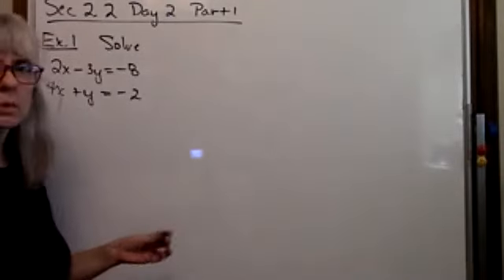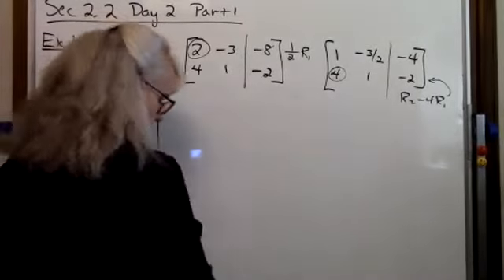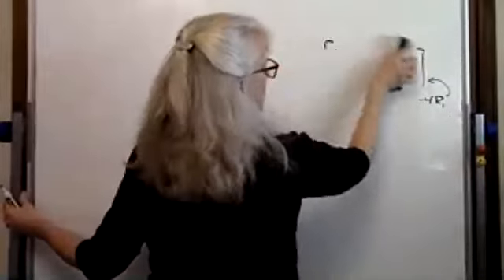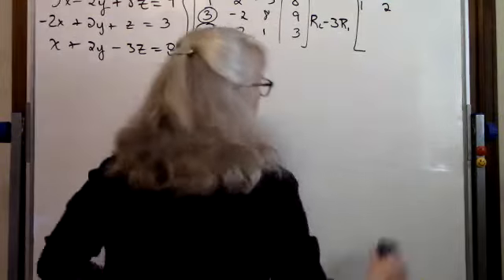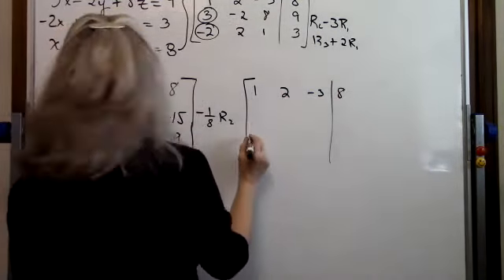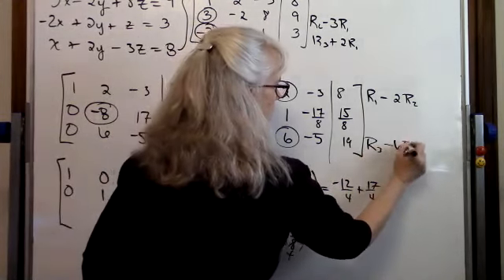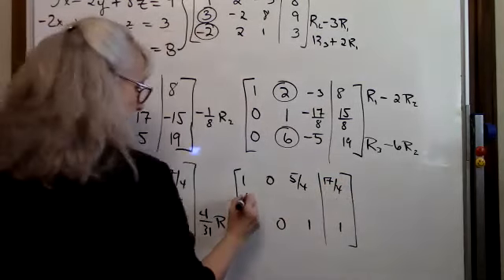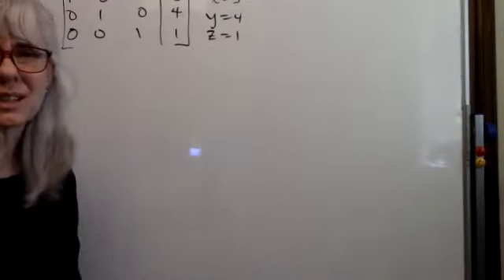Math 220 Sec 2 2 Day 2 Part 1